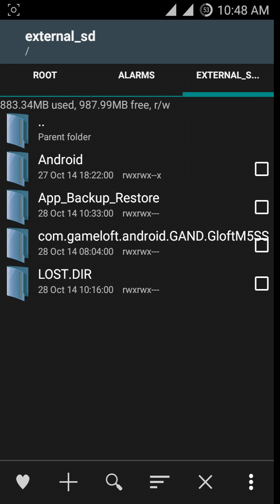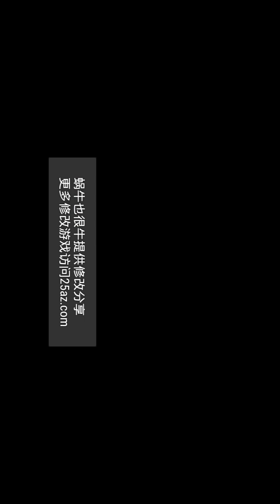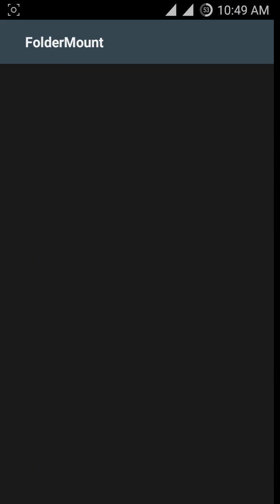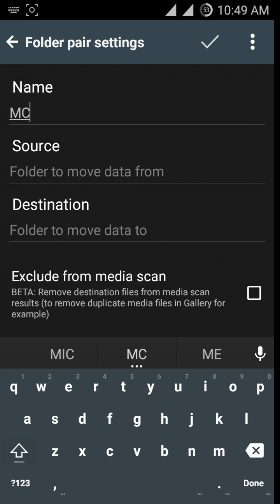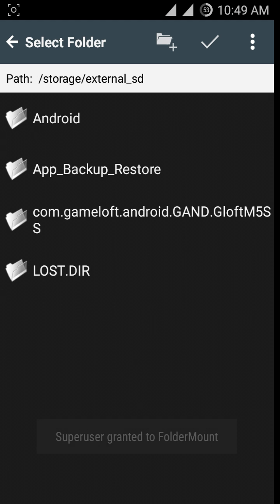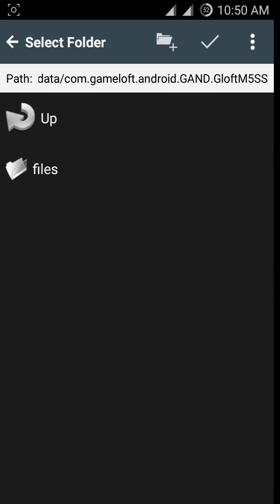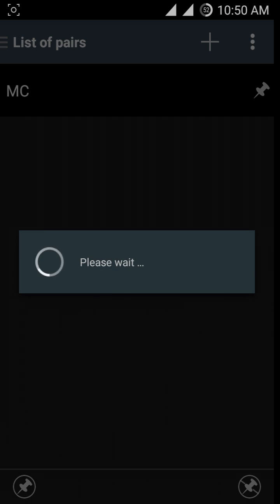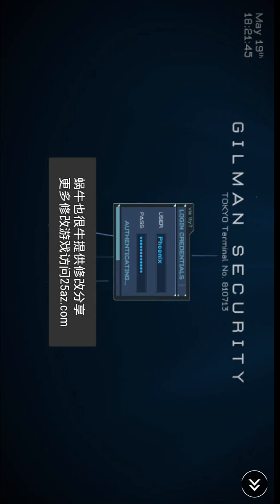How to move Big game data to external SD (*ROOT)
When you trying to install big games like Gangster Vegas or Modern Combat or other big games in our phone using the internal SD. But maybe our internal SD memory not enough. So here is the solution. I have tested it on CM11. It should be work with Other roms including Stock rom (MIUI). (Root Access Need)